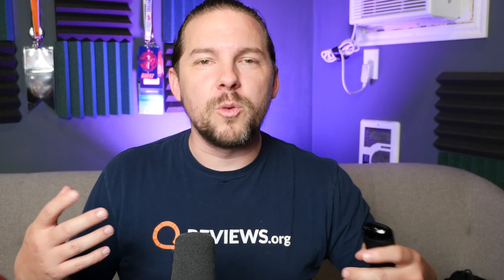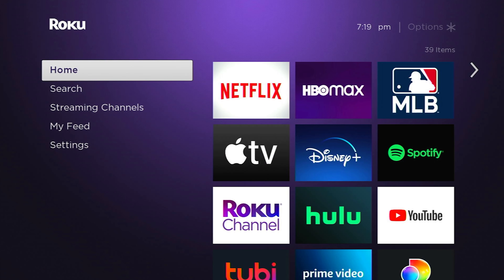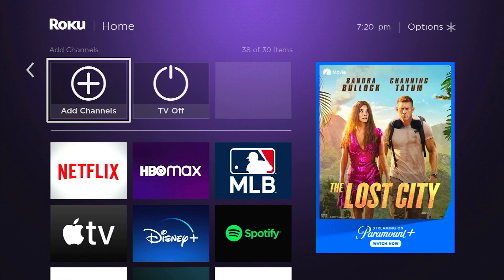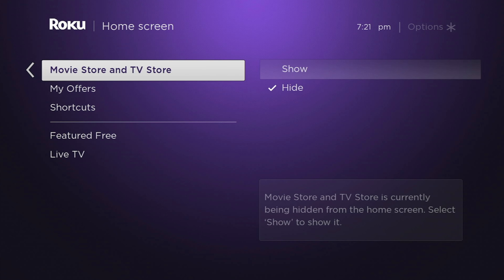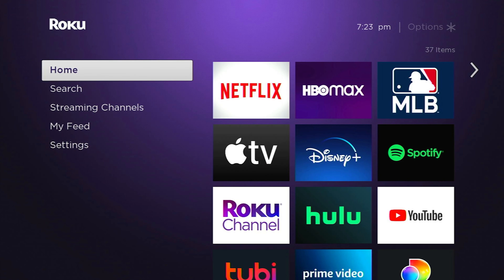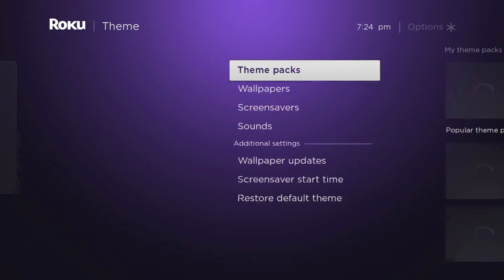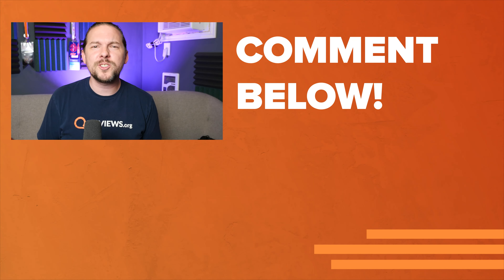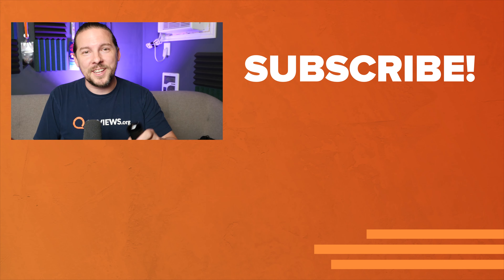3 Steps to Achieve Roku Home Screen Zen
Roku already has a pretty simplistic interface. But what if you could clean it up even more? Craig gives you three ways to make your Roku Home page as simple and pleasing as possible.

0:00 - Achieving Roku Zen
0:53 - Clean up menu options
5:34 - Change the theme
7:19 - Arrange your apps